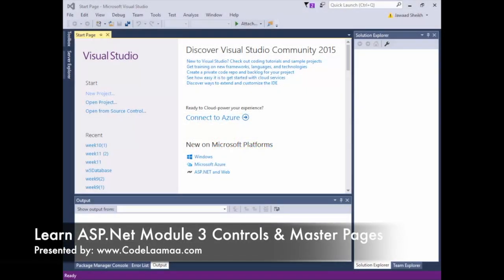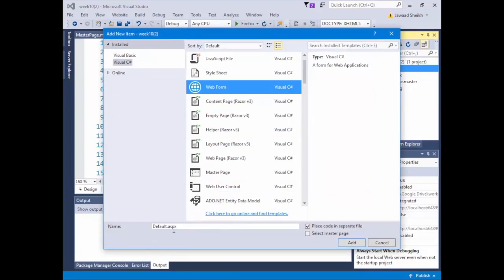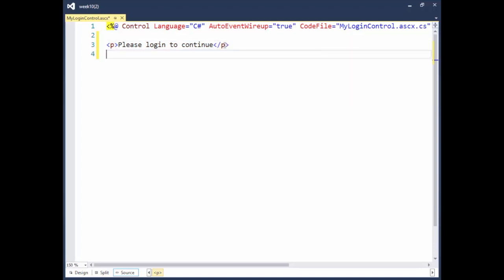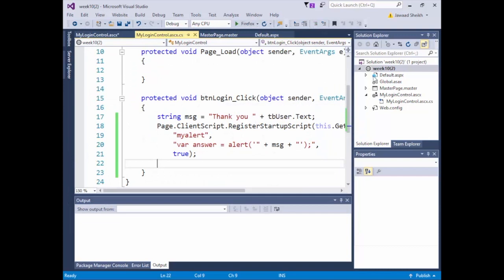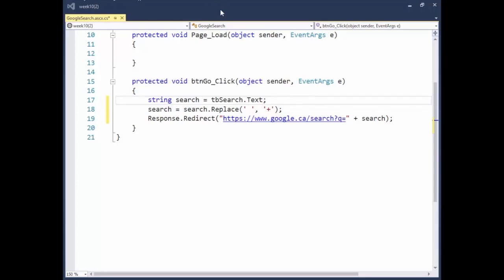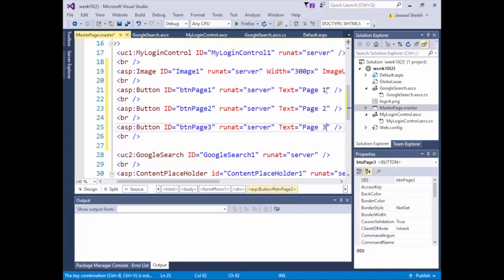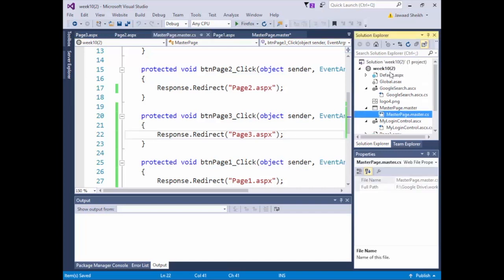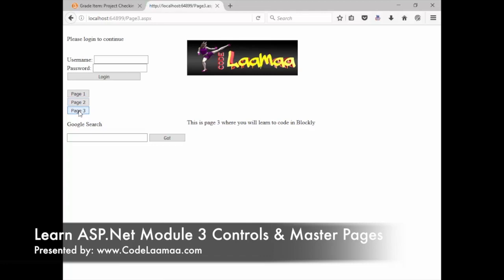Learn ASP.Net Module 3 - User Controls & Master Pages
Why stop at .Net?  Learn to make iOS apps in Swift.  Get the full course with lectures, notes and full code

Here, we continue our journey into ASP.Net by learning how to create our own User controls.  We explore creating our own login control and Google search control.  We then apply them to a Master page and learn how ASP.Net Pages can interact with Master Pages